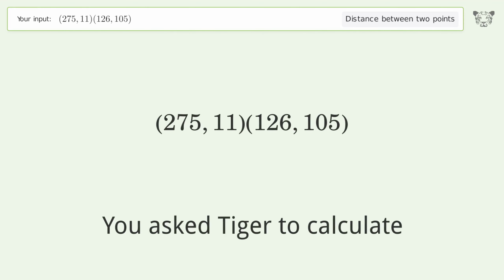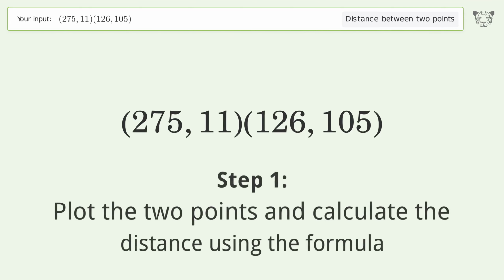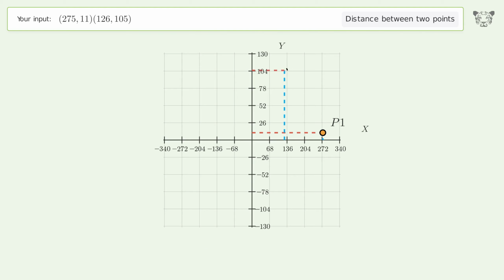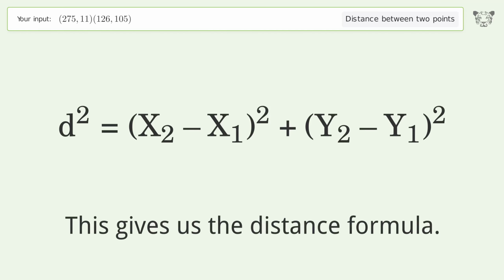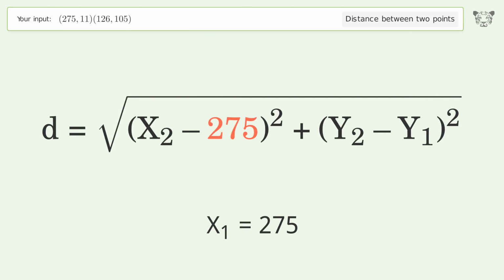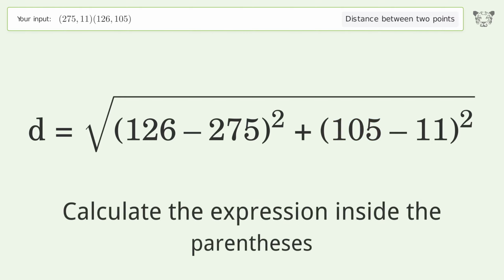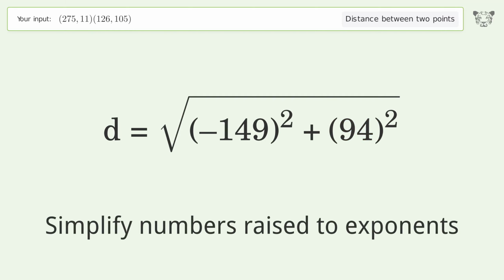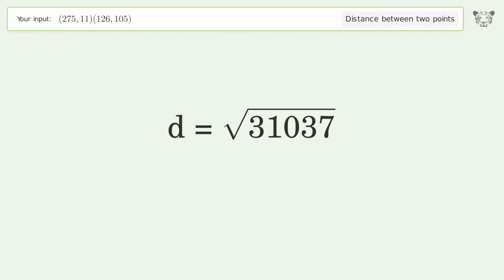Find the distance between two points p1 (275,11) and p2 (126,105): Step-by-Step Video Solution